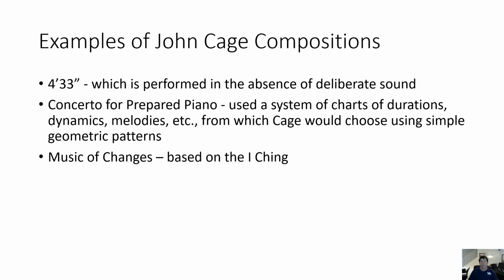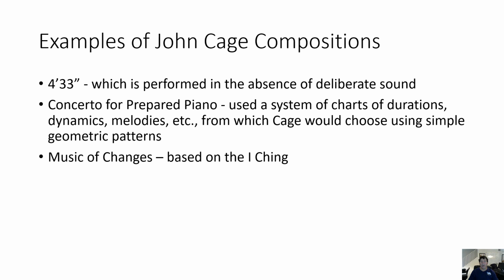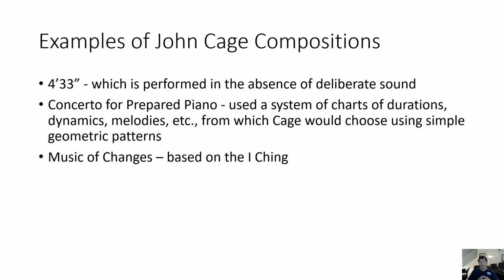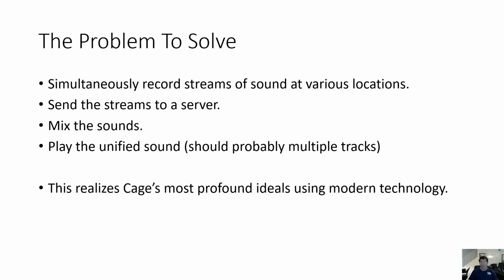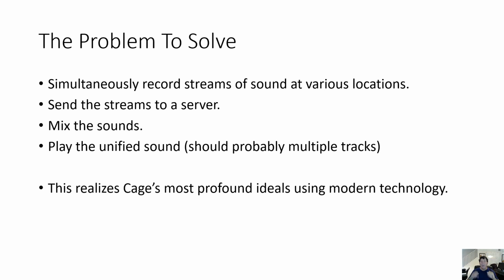John Cage Tribute